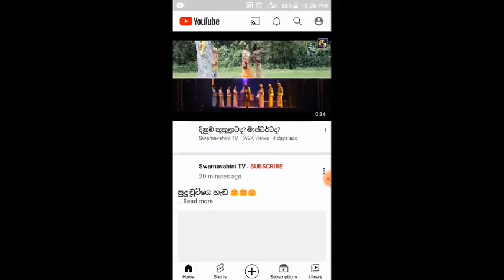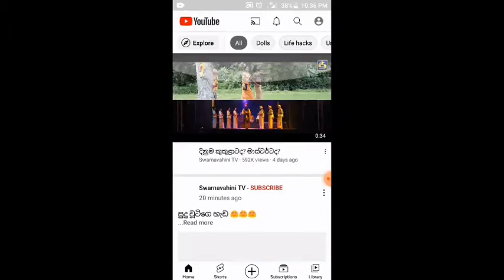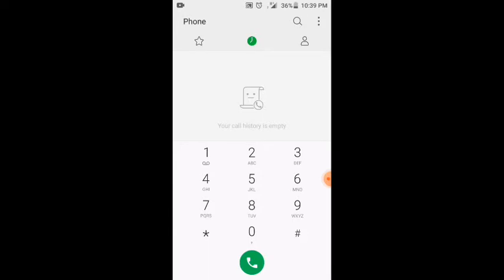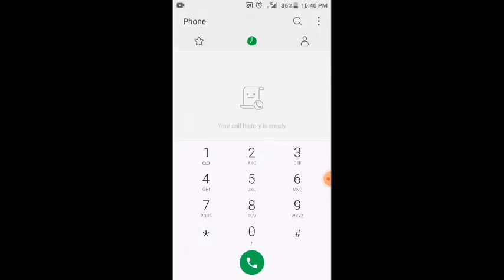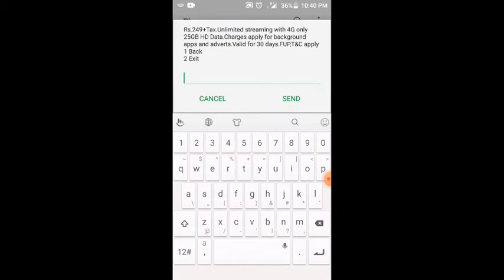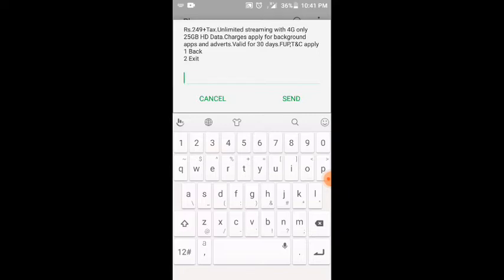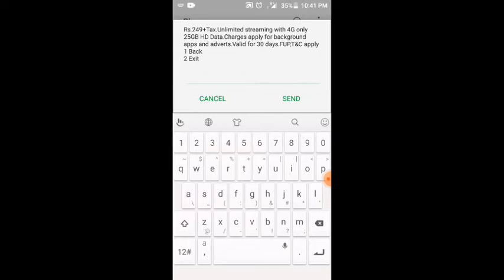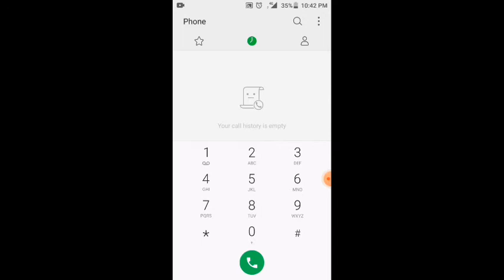how to get unlimited plan to youtube. sinhala mobitel only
unlimited plan for yotube rs249 mobitel...